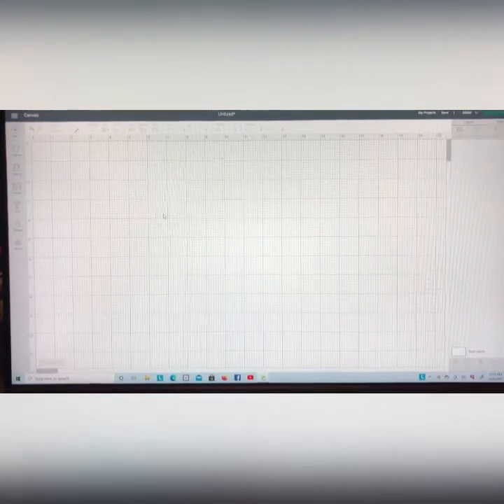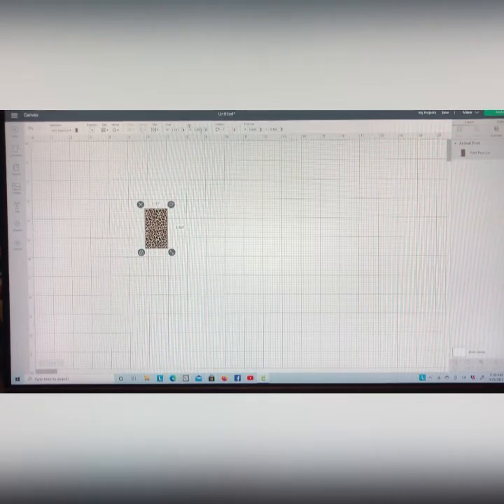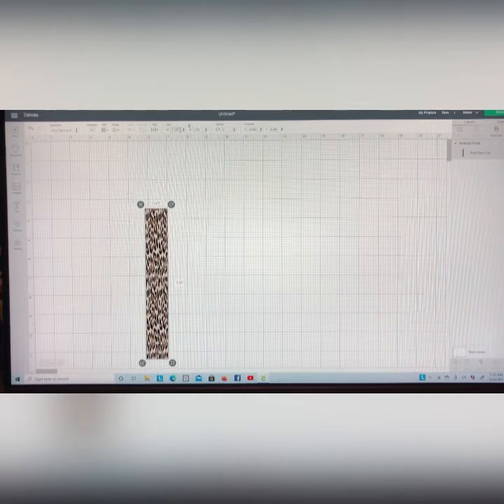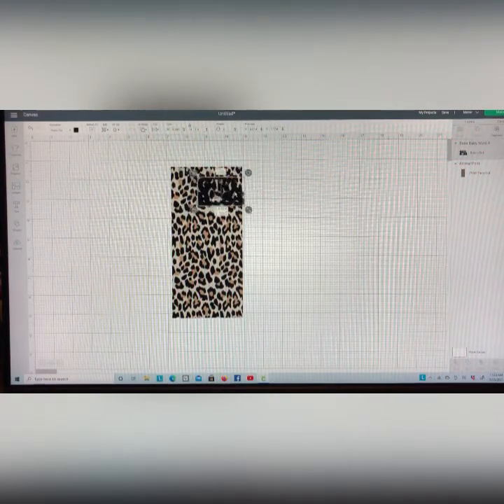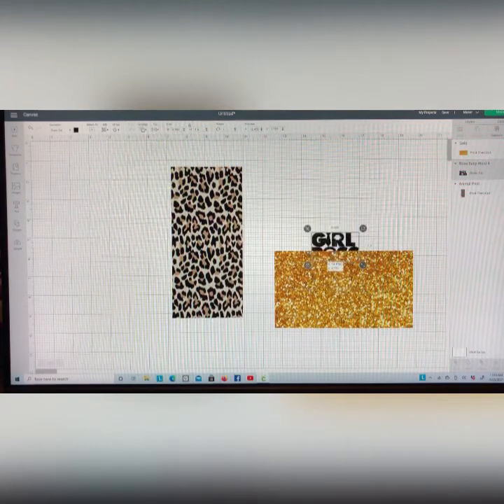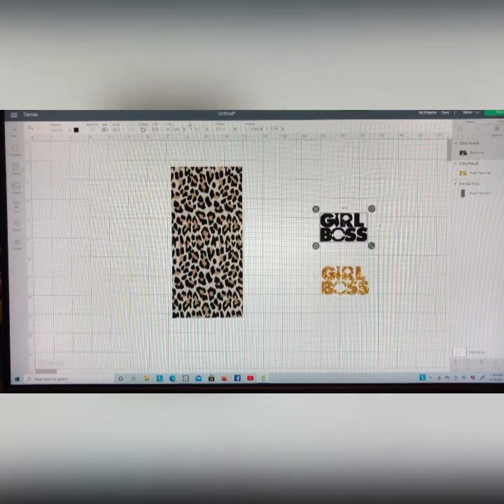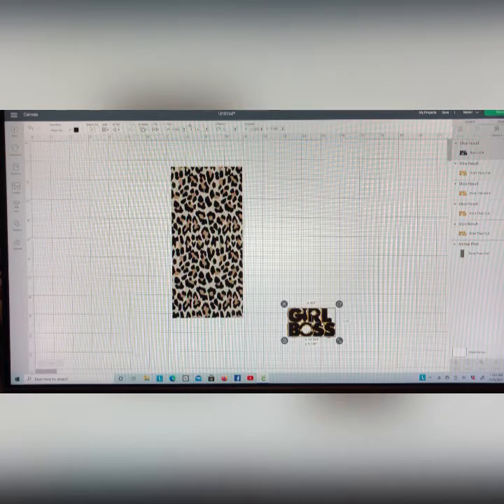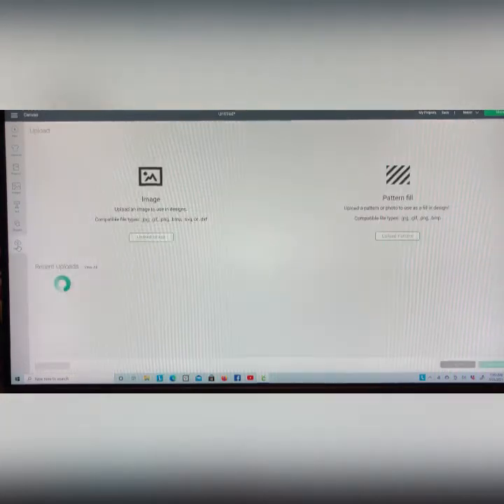How to customize your packaging/ How to create your image for your packaging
Show you step by step how to create your image on Cricut design space to customize your packaging for your baby item. Great DIY gift for the baby basket, or baby shower. Follow the second video to find out how to put everything together.